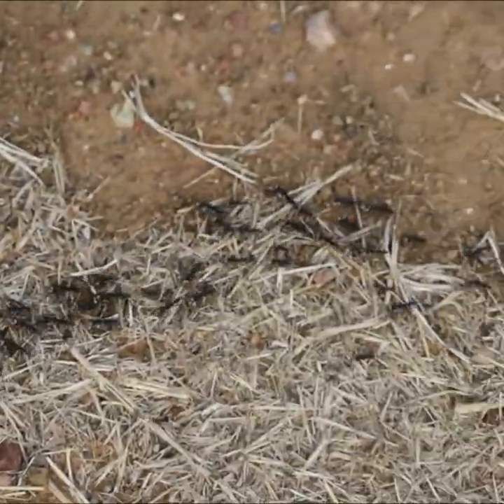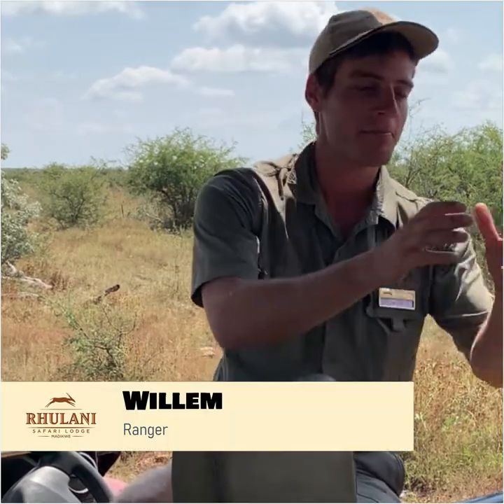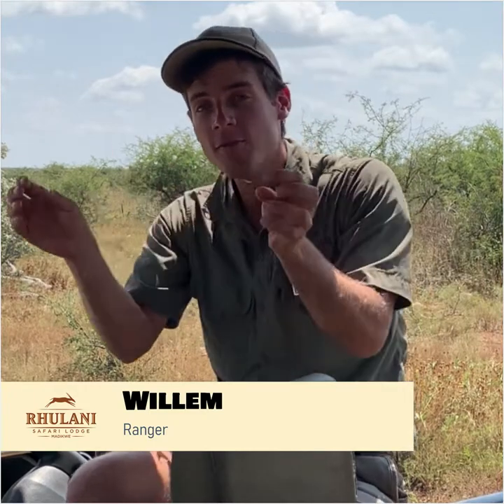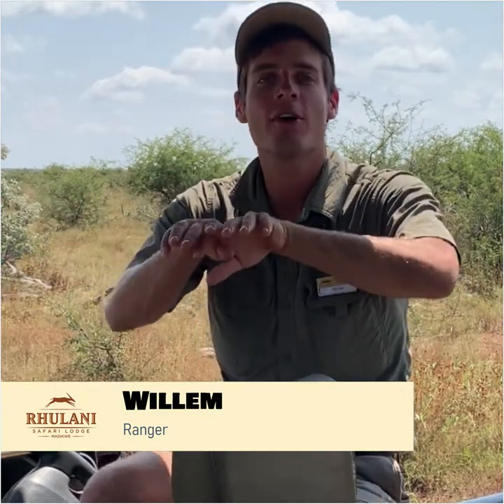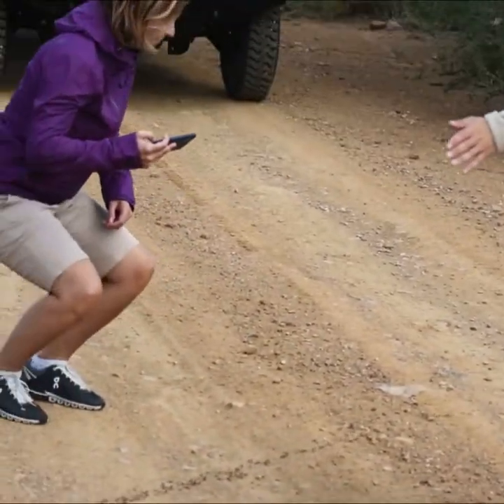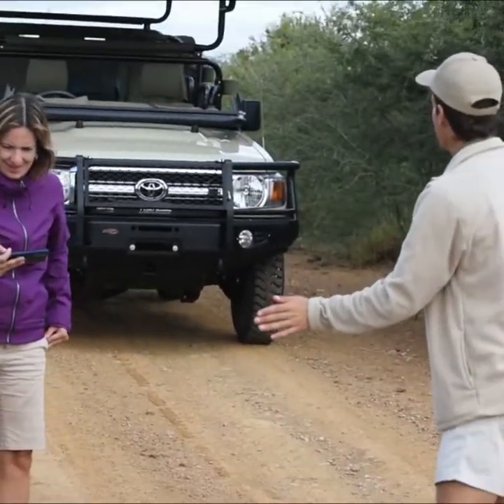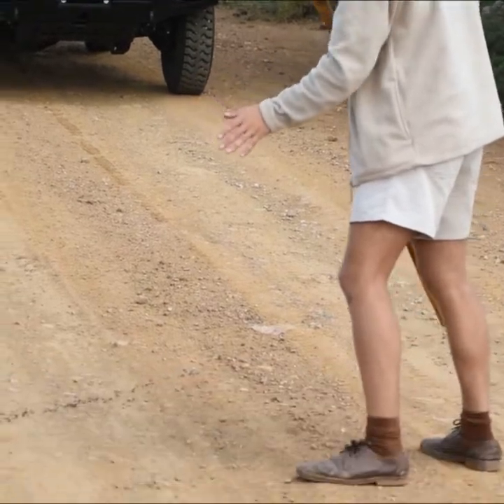Life of a Ranger: Matabele Ant Raid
Did you know that from time to time the Matabele Ants make a veritable attack on termite mounds, they poaralize the termites and steal their eggs? Rhulani's ranger Willem shows us one of these rather unusual sightings today, and we watch as the ants come back from the raid and carry away the termite eggs.